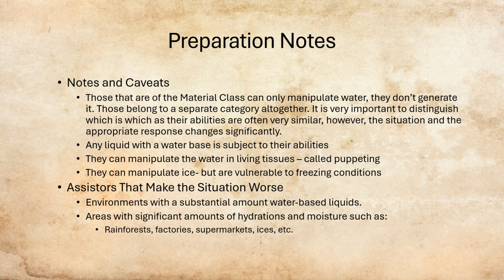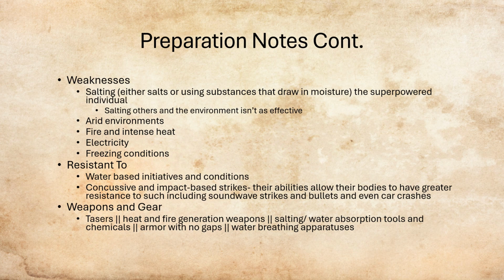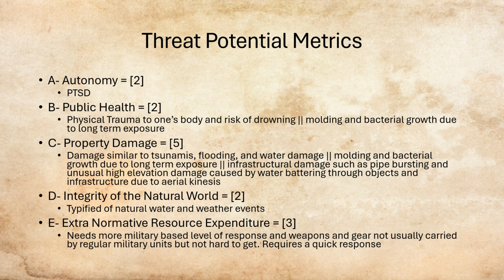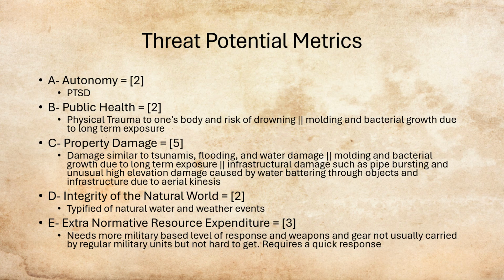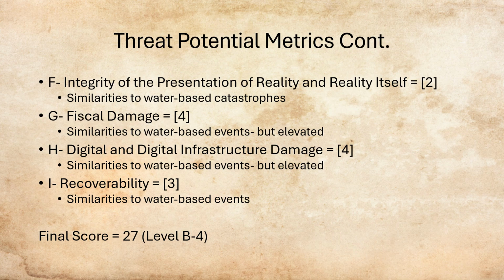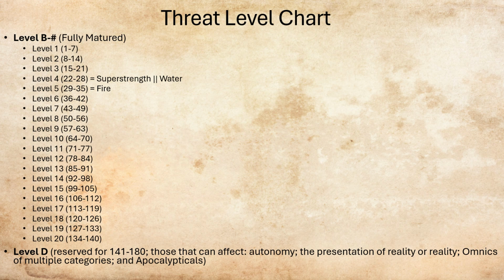Superhuman Response: Water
Ever wonder how a military would respond to those who manipulate water? Find out here.